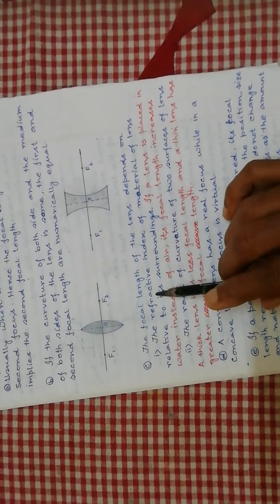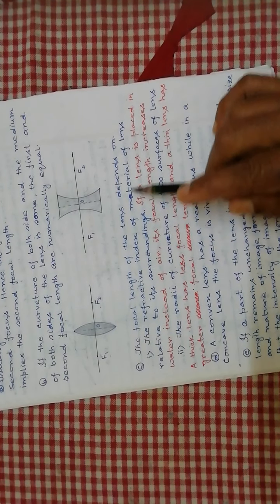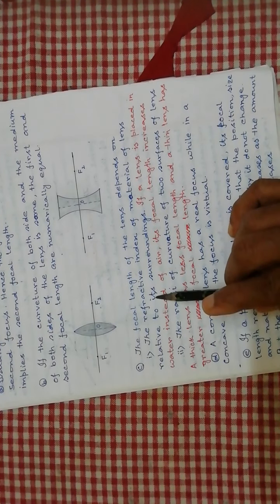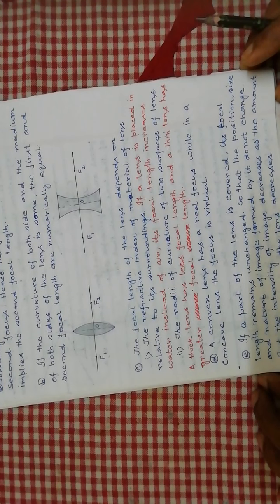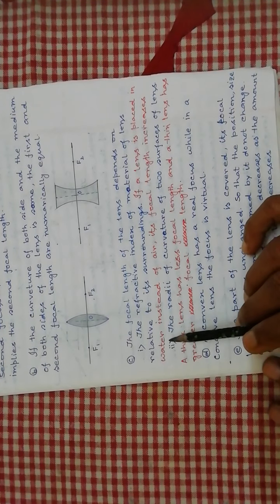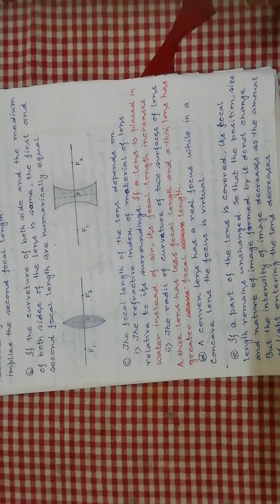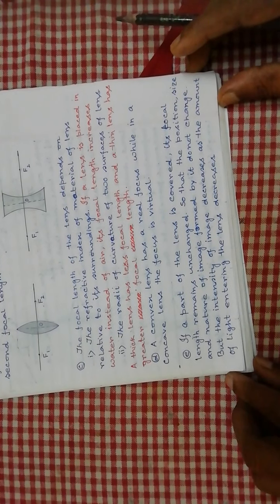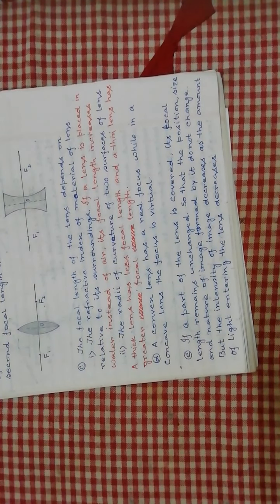Focus and facial length of lens